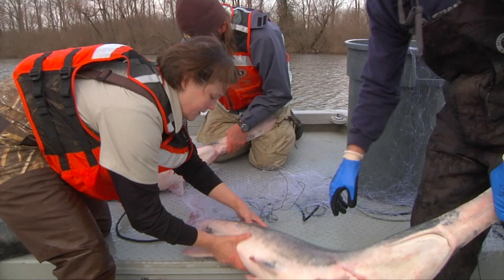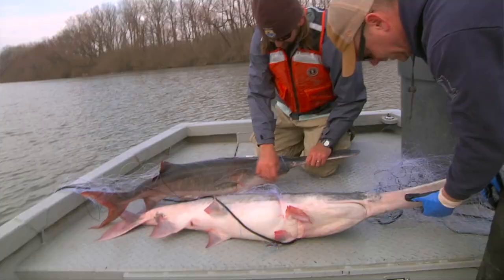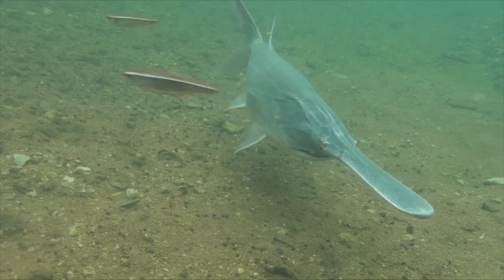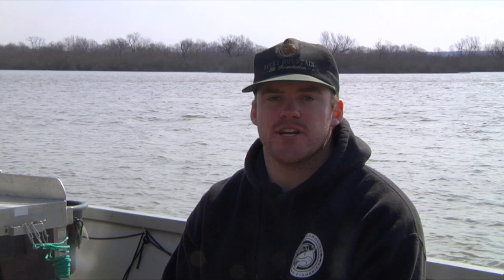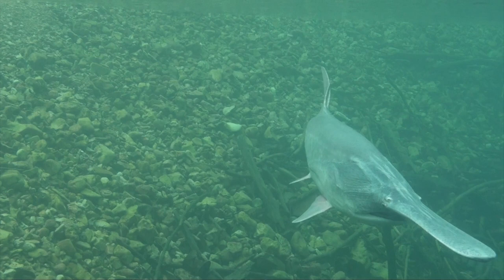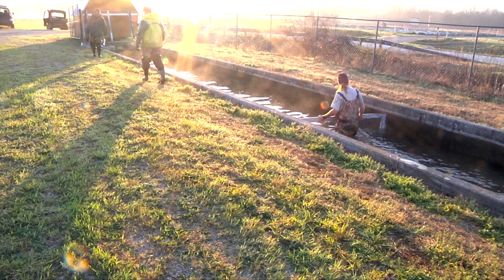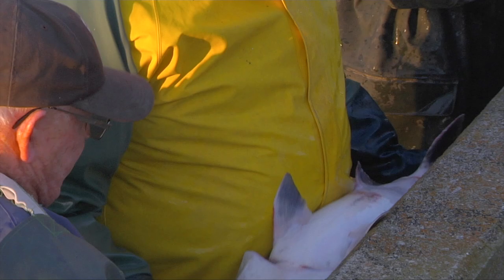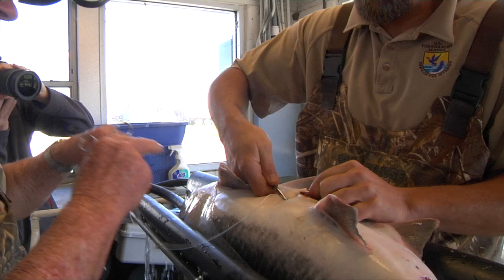Paddlefish Restoration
Restoring paddlefish back to their historical range is a team effort between the ODWC, Tishomingo National Fish Hatchery, and researchers at Oklahoma State University.